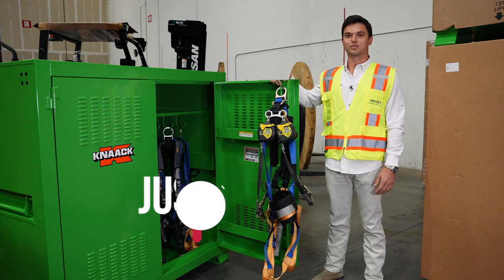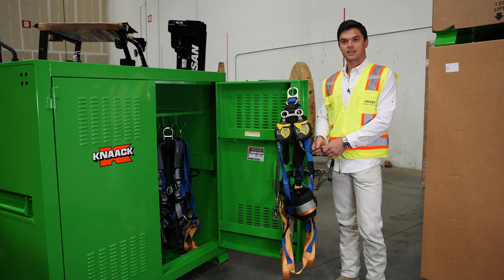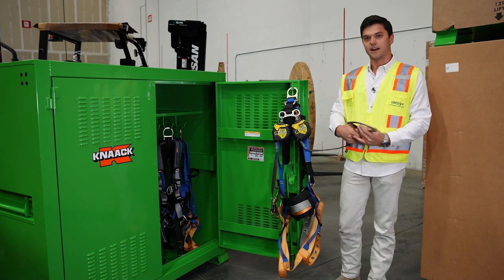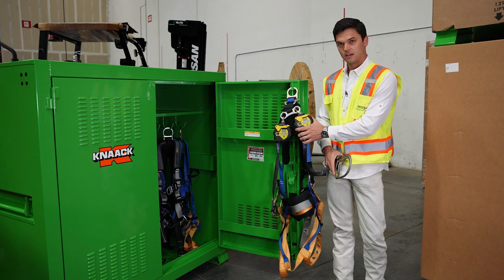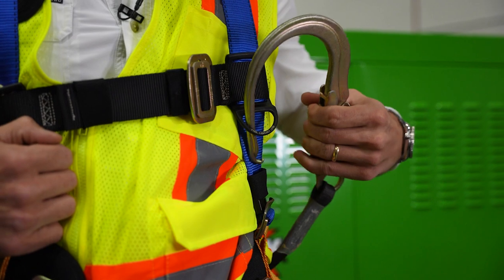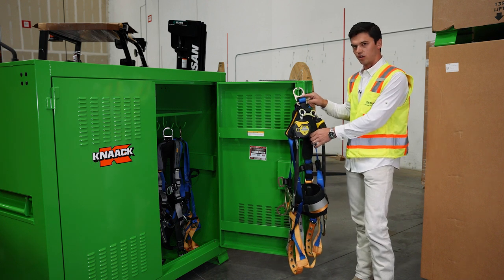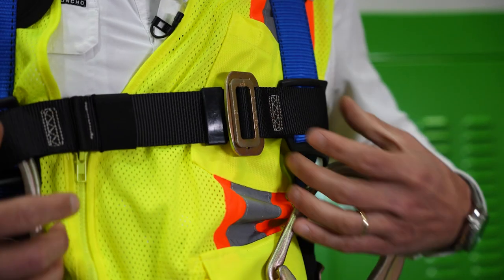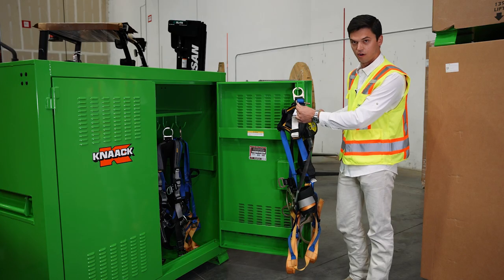Self Retracting Lifelines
Lonestar is excited to offer the latest innovations in fall protection! We know that your team's safety is the top priority on any project. To learn more about fall protection or jobsite PPE storage, contact our team today!